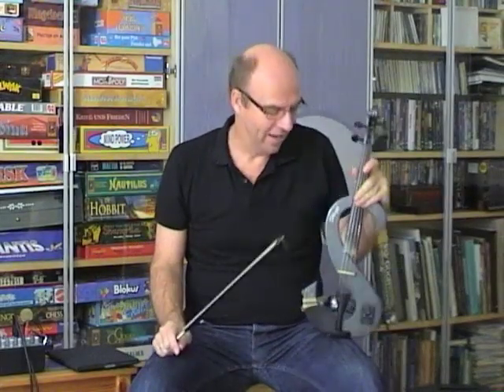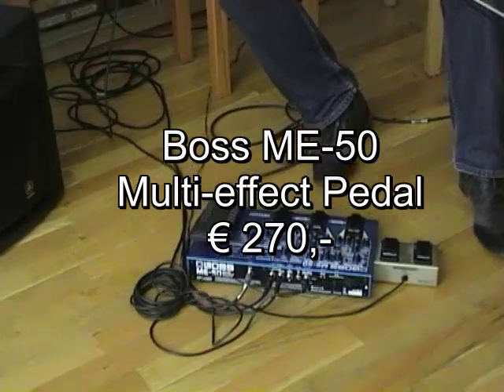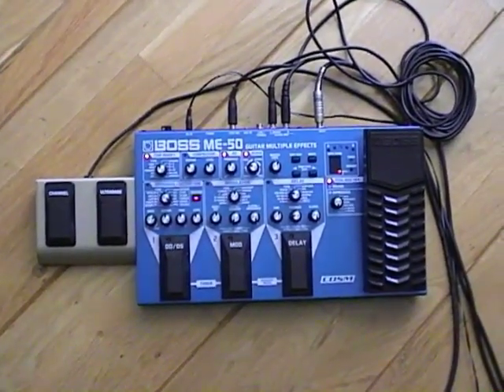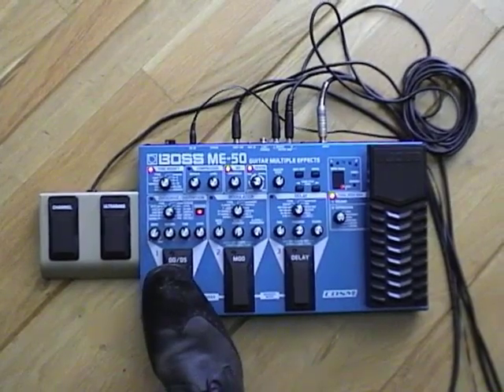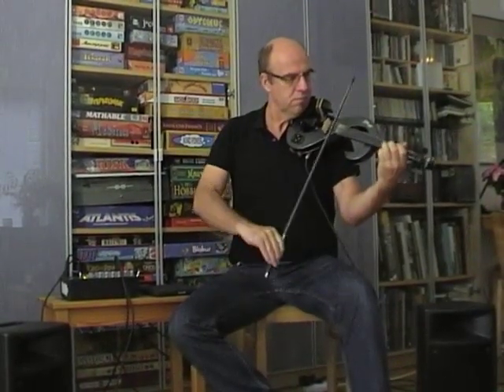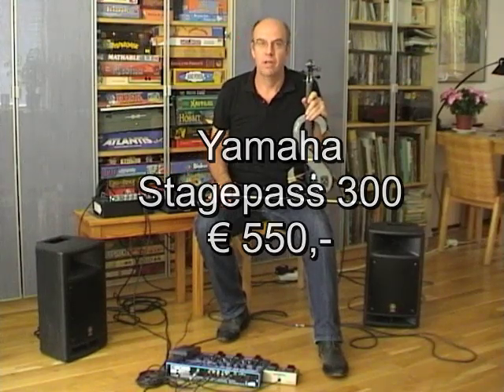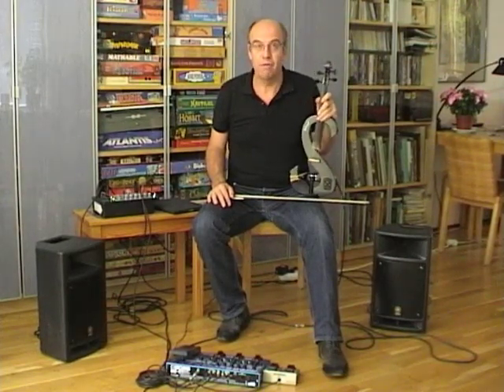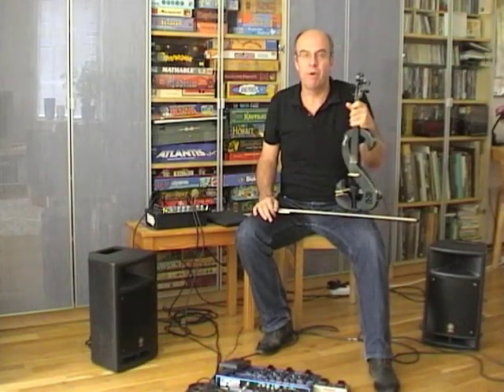Electric Violin- Great sound with simple gear (amplifier and pedals)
Demonstration of a Stagg electric violin with Boss pedal and Yamaha Stagepass mini PA system